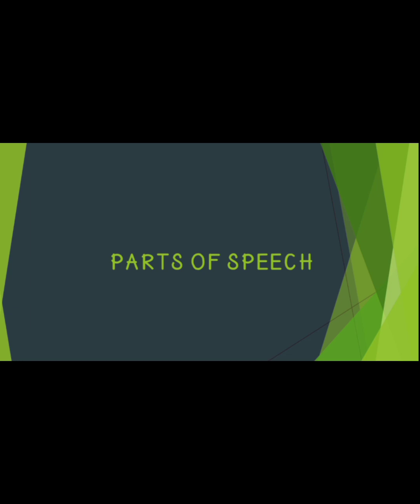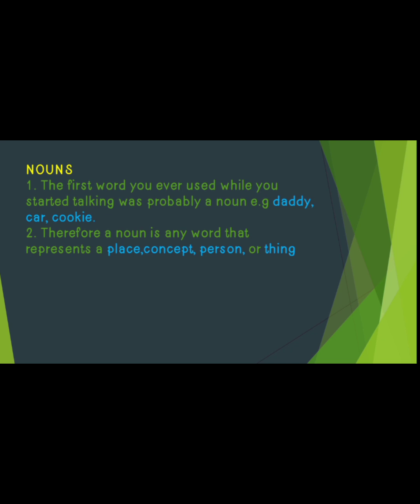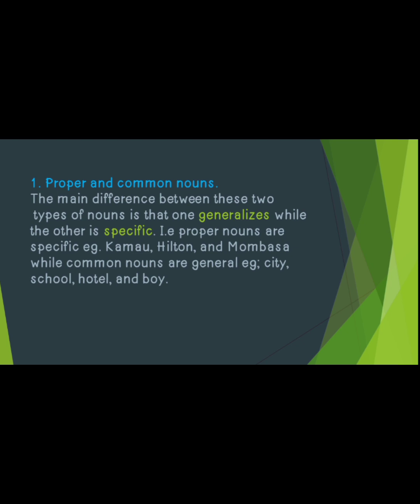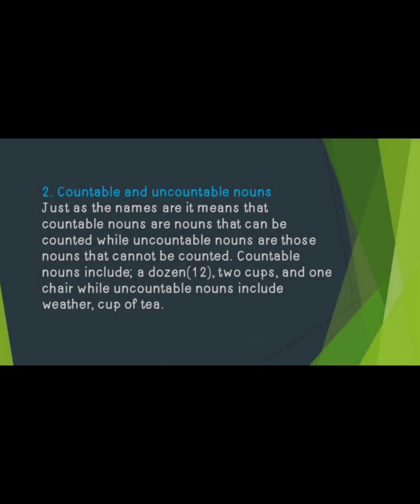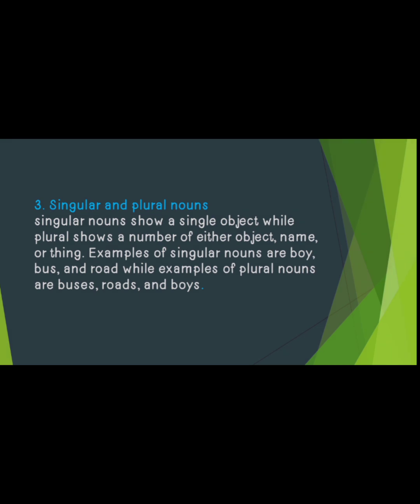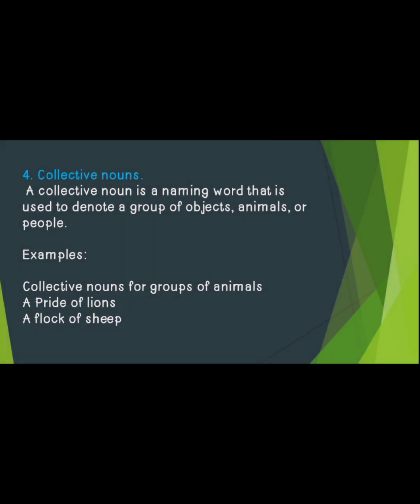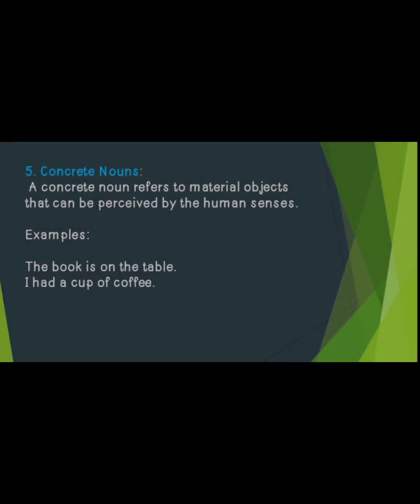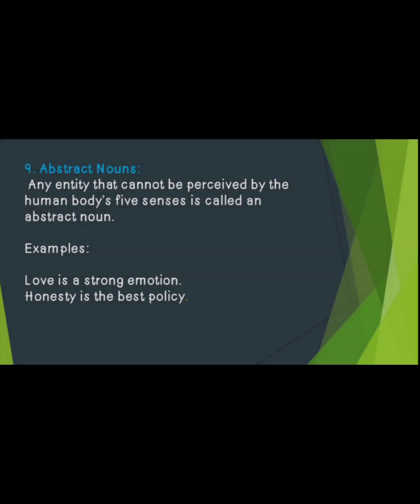parts of speech..nouns